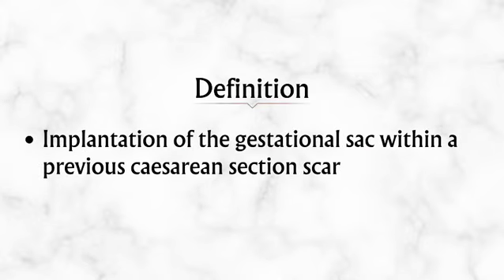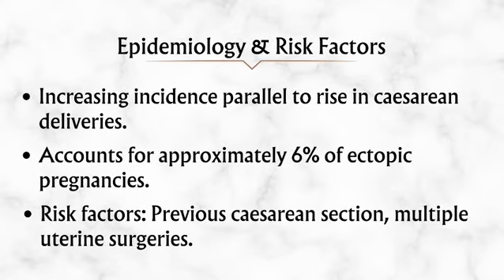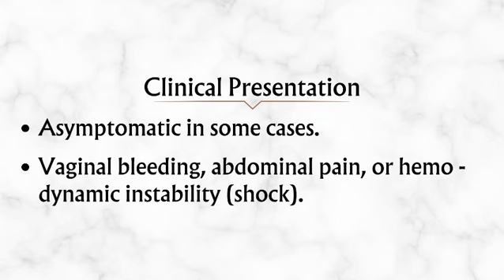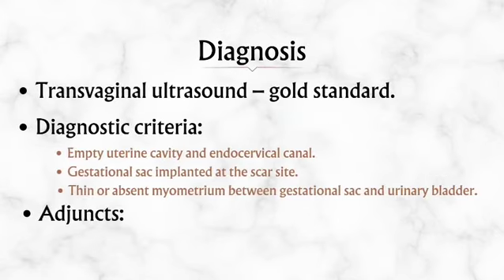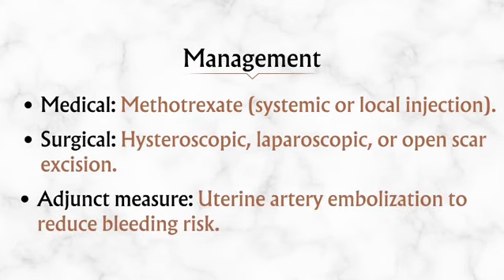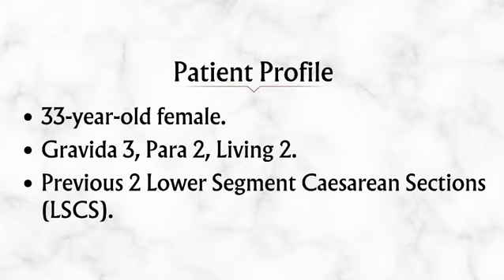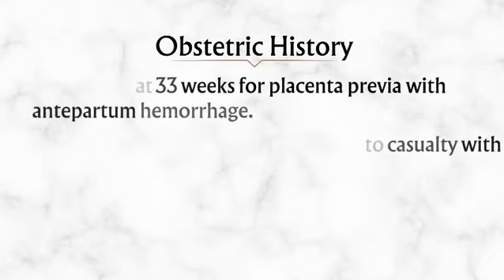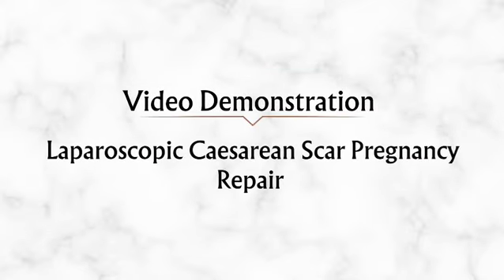Caesarean Scar Pregnancy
Laparoscopic repair of CSP